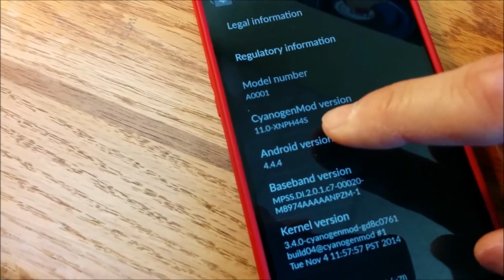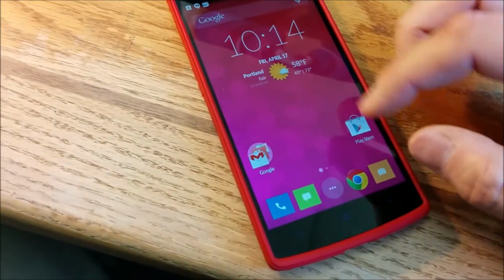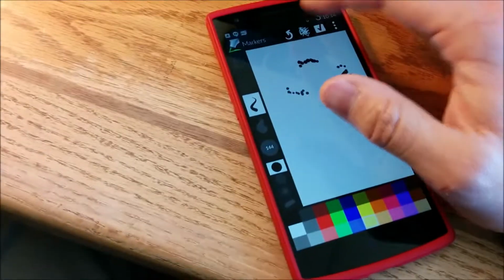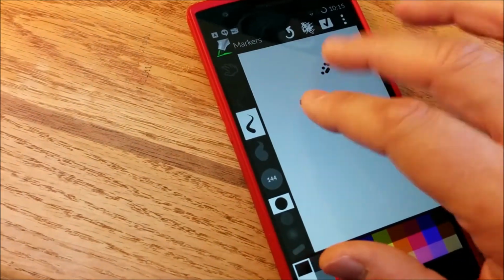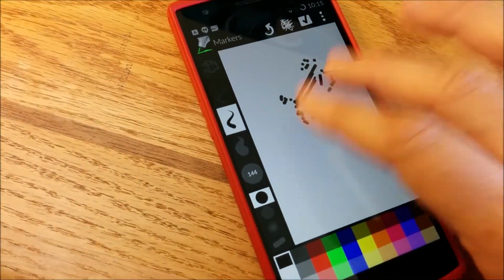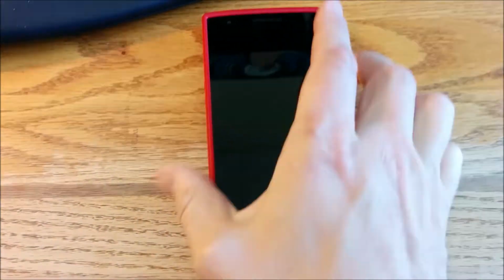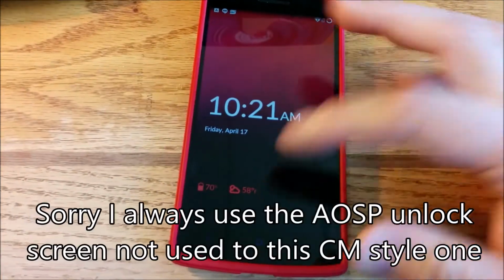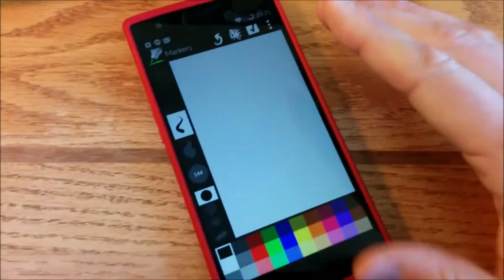OnePlus One Not Fixed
Part 3 of this is where I have installed another "fix" from OnePlus One and it doesn't work either:

Due to my touchscreen issues with my OnePlus One I opened a ticket with OnePlus. They asked me to install a "fix" but in the end all it did was flash the phone back to CM11S 44S via fastboot. After the flash, I decided to see if my touchscreen was working better. Nope. It was just as bad as before. Missing touch inputs and ghost swypes... I didn't really expect it to fix this issue but it was worth a try.

If anyone wants to try this themselves, here is the app I was using: